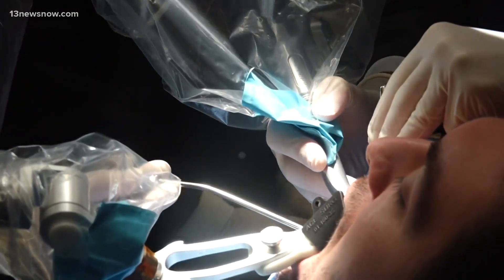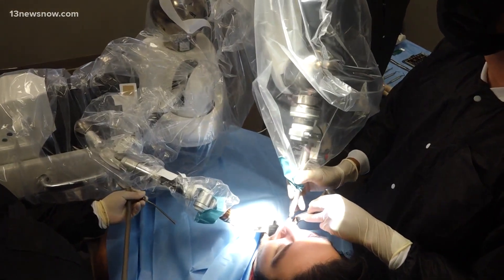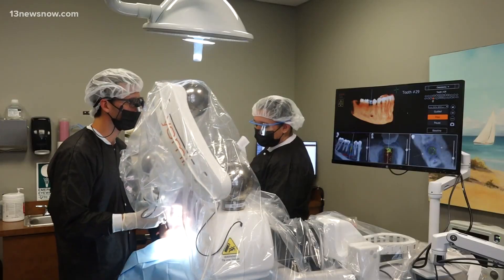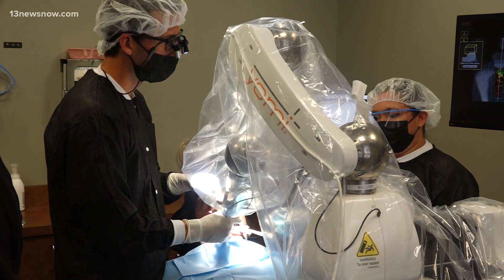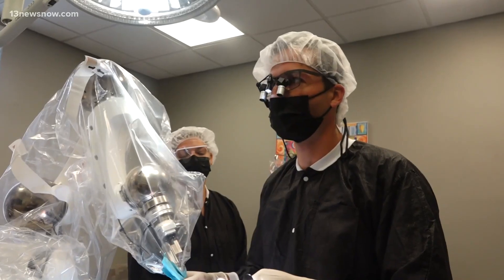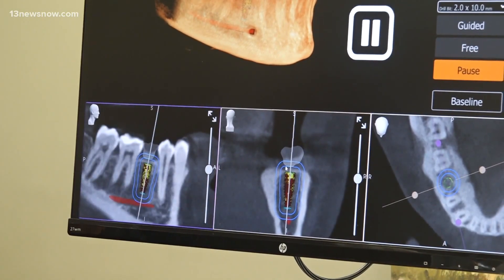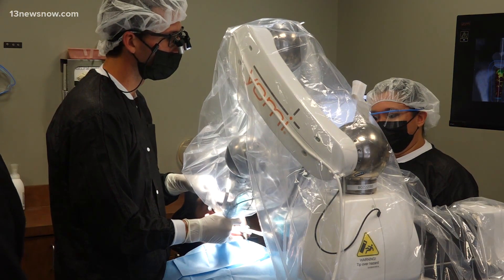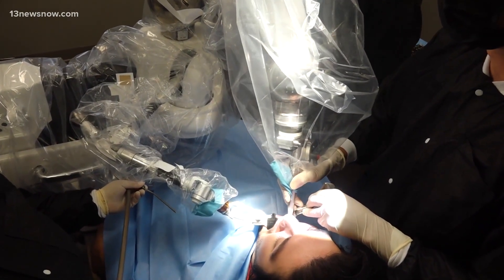Virginia Beach dentists use FDA-approved robot to help with implant surgeries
Dr. Geoffrey Schreiber with the Eastern Virginia OMS said this device acts like a GPS. It tells doctors where to drill, and when to stop.